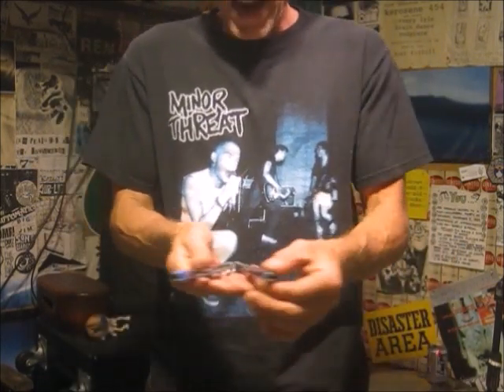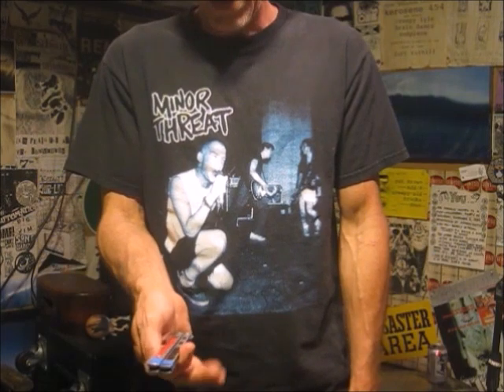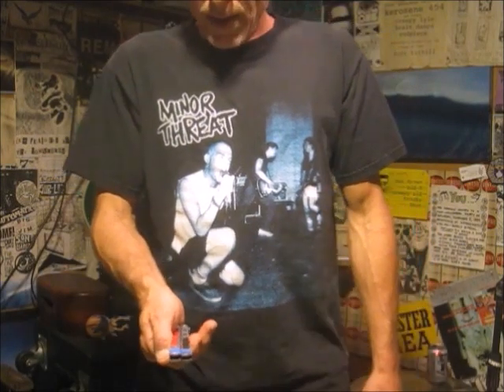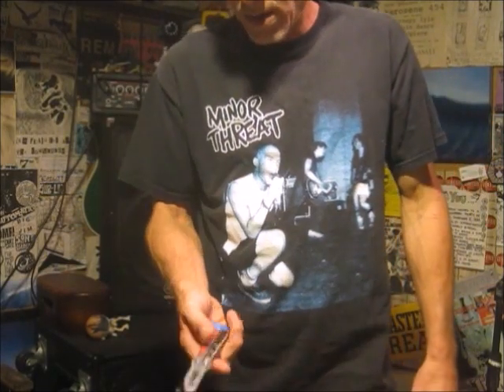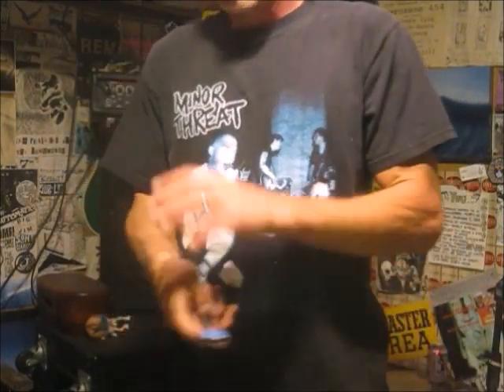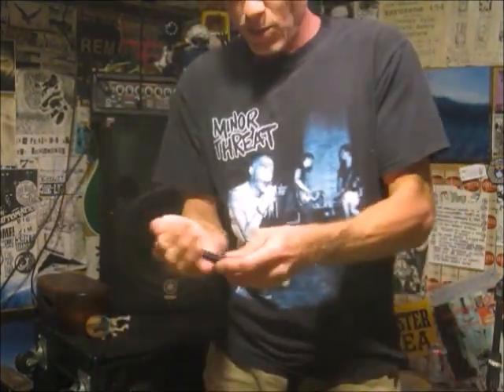TUTORIAL Most Difficult Balisong Opening THE TORNADO Snap Aerial Cleavestyle Butterfly Knife Trick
7 months in a Canadian wind tunnel, 150K in MENSA funding, and a week of late-night drunken filming inside the Large Hadron Collider (that was so cool)  - it has all led up to this balisong video.  I hope you enjoy it.
THEY SAID IT WOULD NEVER HAPPEN! Scientists, theorists, and mixologists from around the world concluded that it was a longshot. but, could it be done?!!! a Tornado Tutorial? could anyone ever do 3 Tornadoes in a row? well, by gum, I done it! and I filmed it too... TORNADO!
   sit back, take cover,  and enjoy some classic cleavestyle balisong  idiocy with the hardest butterfly knife opening trick I have ever figured out.